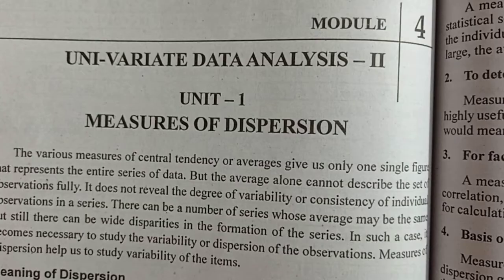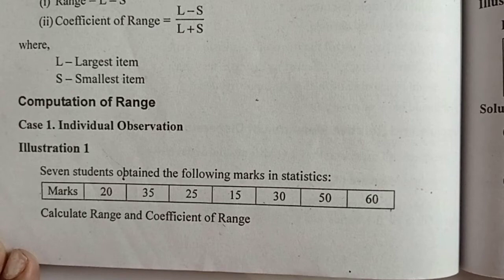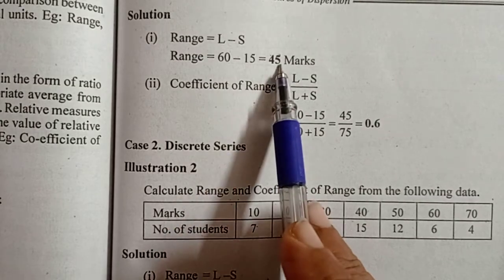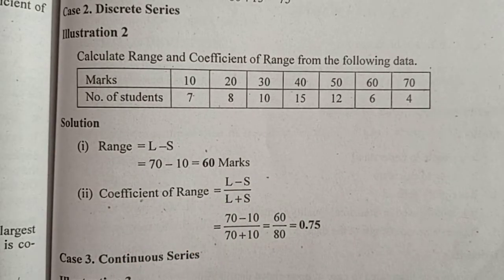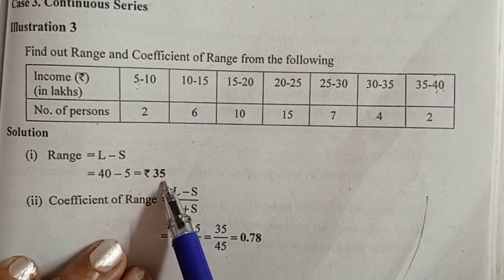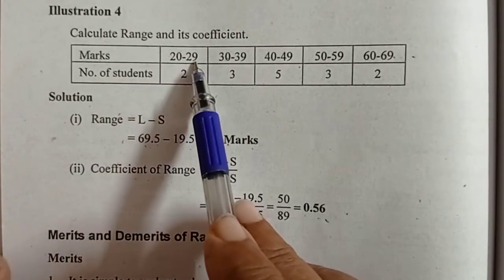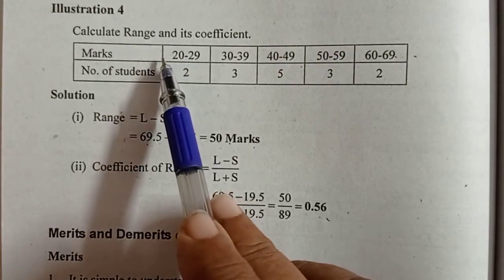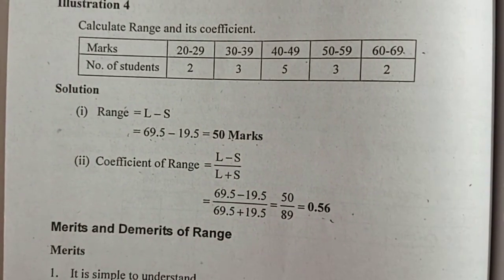QT || Range ||module4 || Sem 3|| B.COM || mg university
range
QT
Semester3
B.Com
MG University
module 4
quantitative techniques